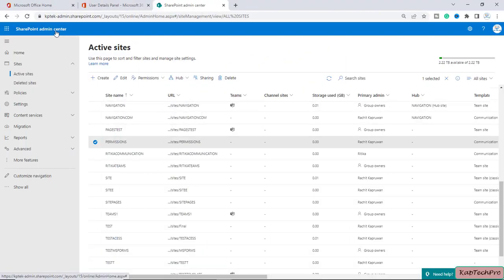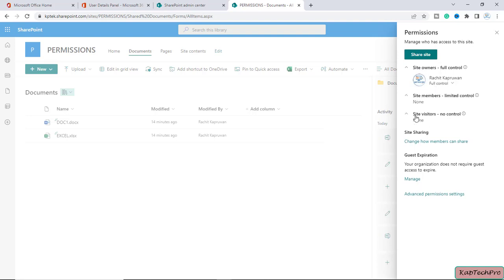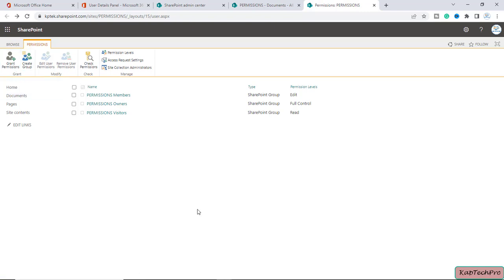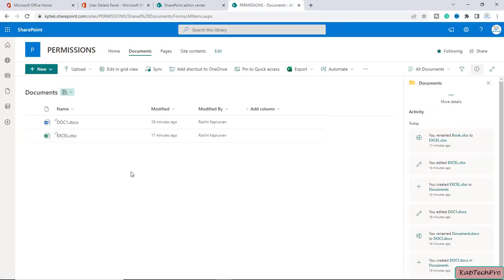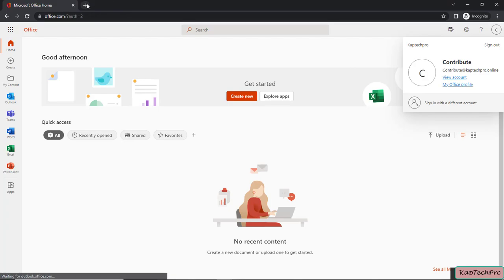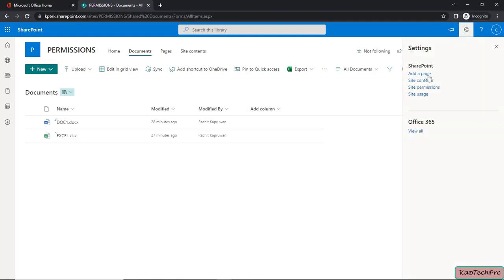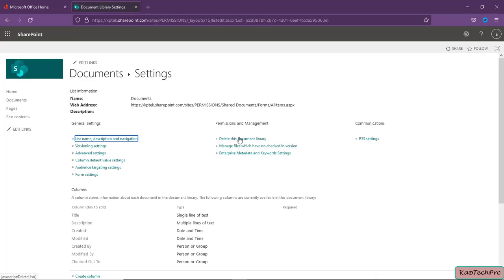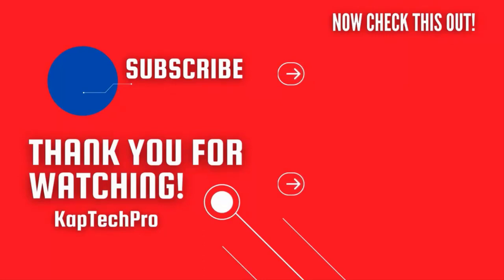Edit Vs Contribute Permission In SharePoint Online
In this video tutorial of Edit Vs Contribute permission in SharePoint Online by Kaptechpro,
we will see Edit vs contribute permission levels in SharePoint online and SharePoint permission levels difference between edit and contribute.

Sharepoint permission levels edit vs contribute is quite similar but few things are more in Edit permission.

Please watch this video till to understand significant differences SharePoint permissions contribute vs edit

Edit vs contribute permission levels